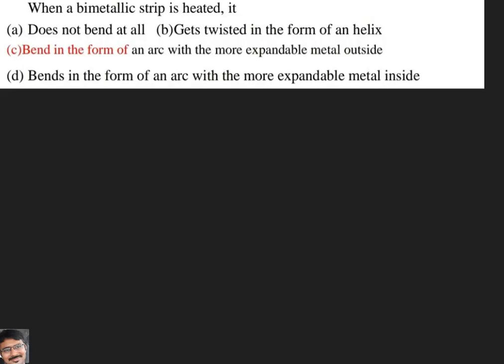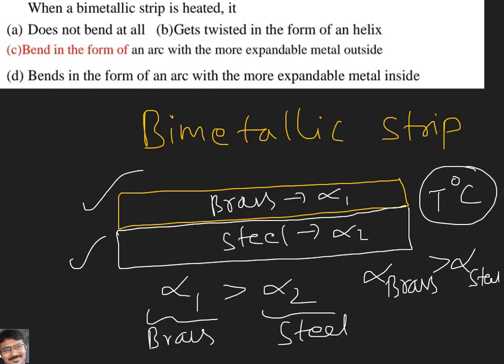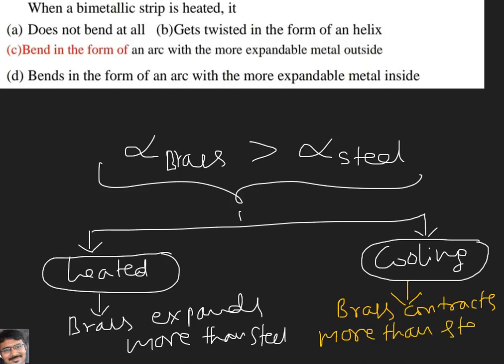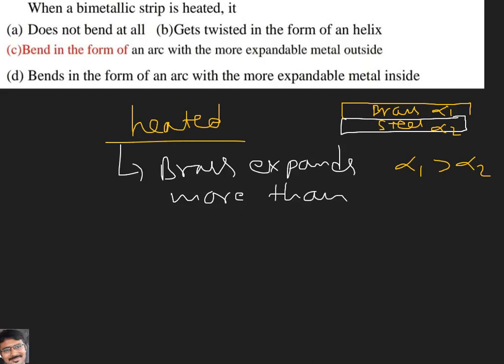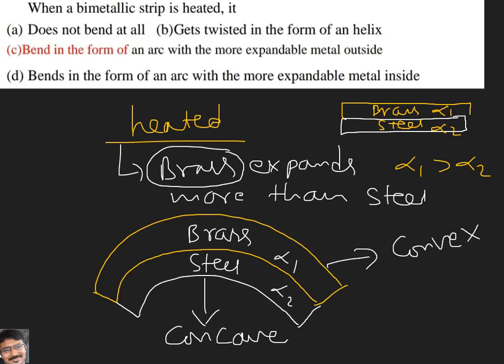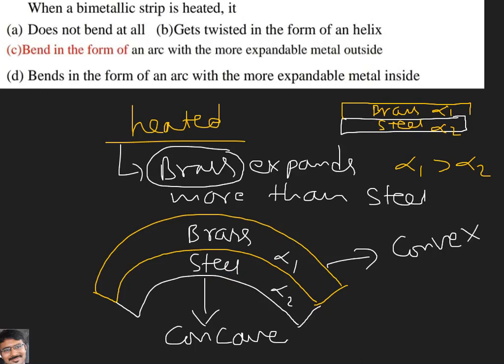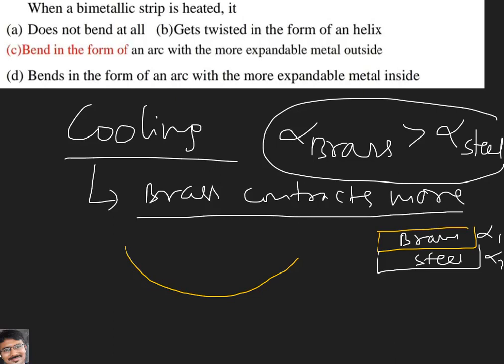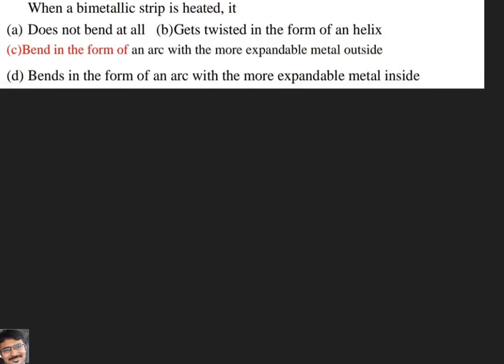Problem on bimetallic strip by gautam physics faculty